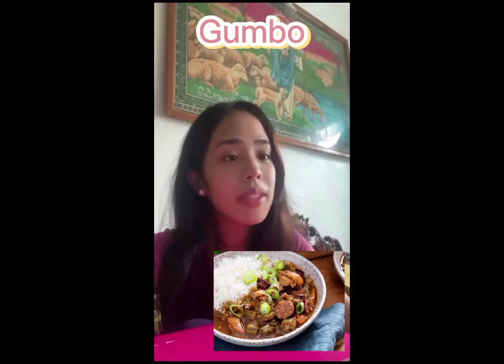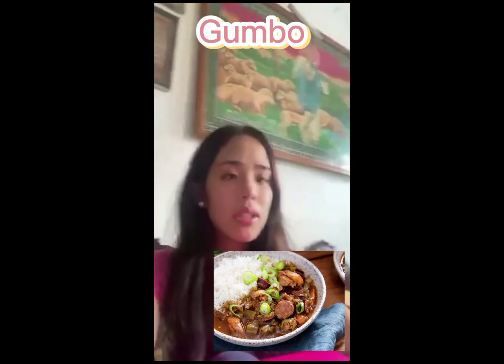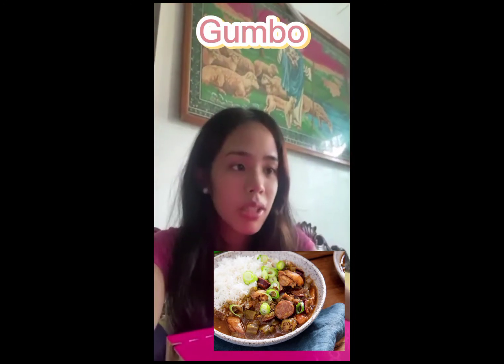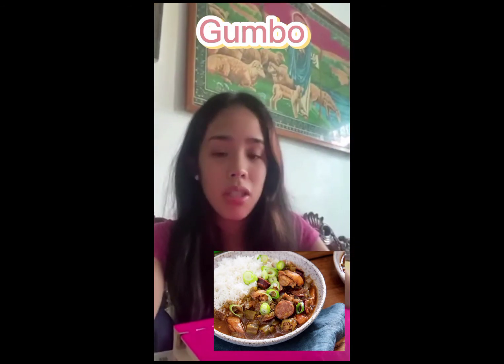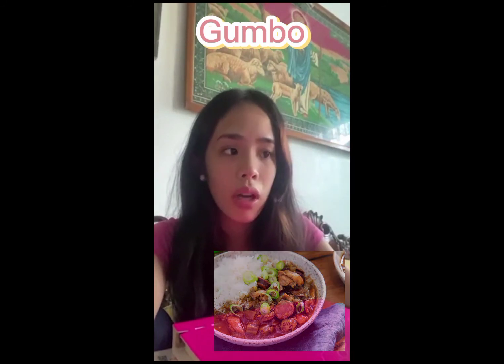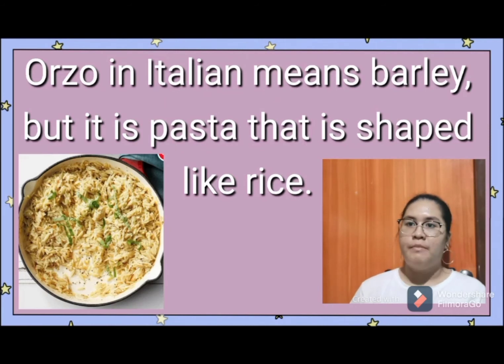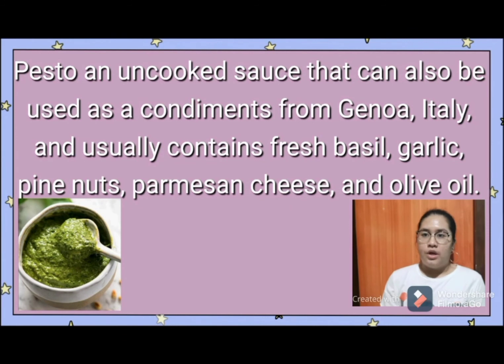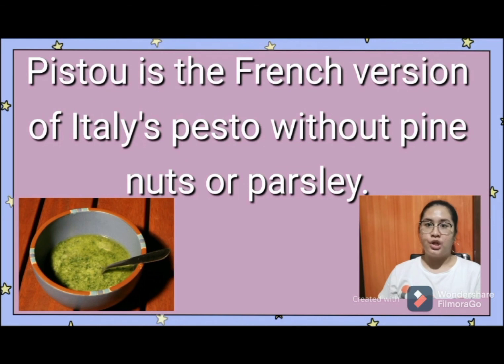Q3-MODULE 1 TLE COOKERY: Prepare Stocks, Sauces, and Soups